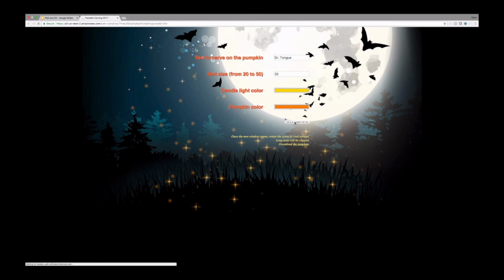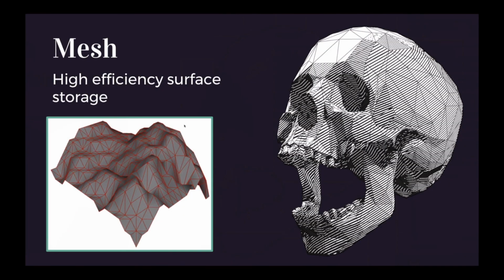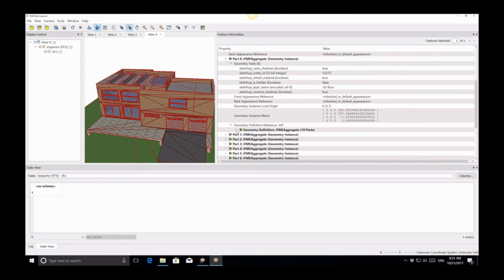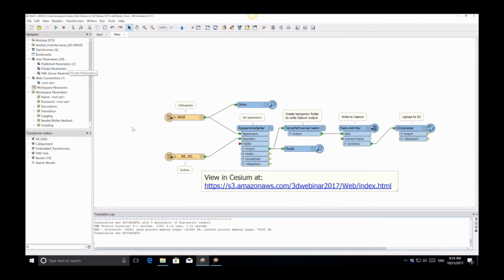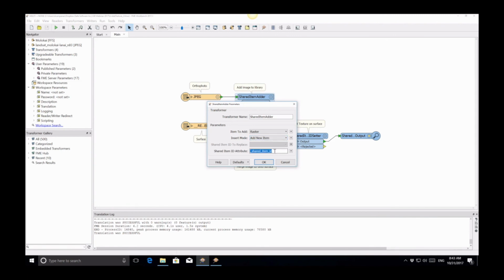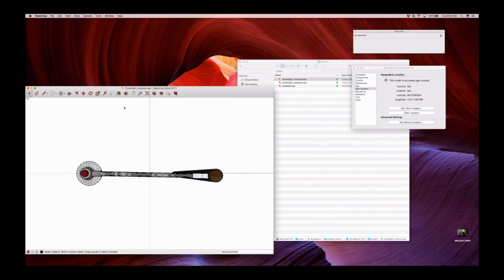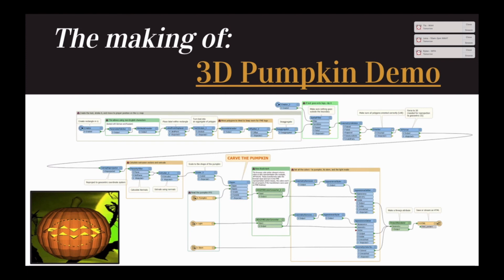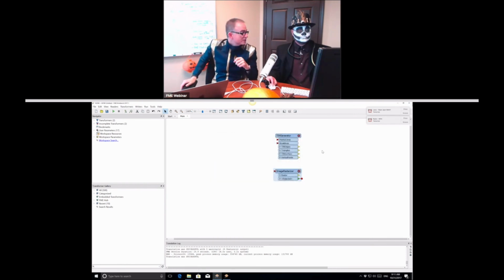Webinar: 3D Data Transformation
The wide range of formats and models for 3D applications create interoperability challenges. Learn basic 3D concepts and how to tackle 3D transformation challenges using FME.